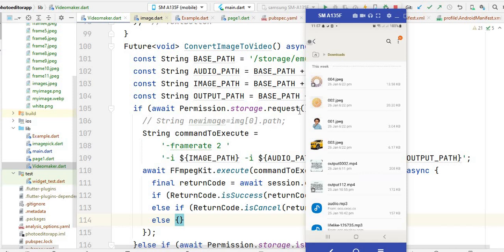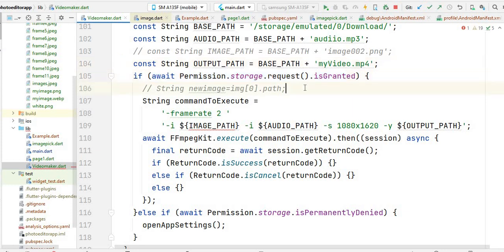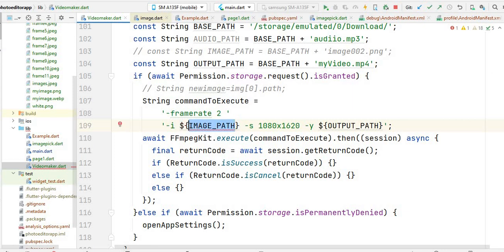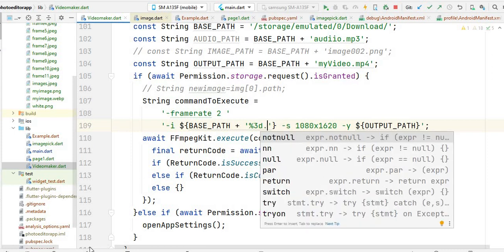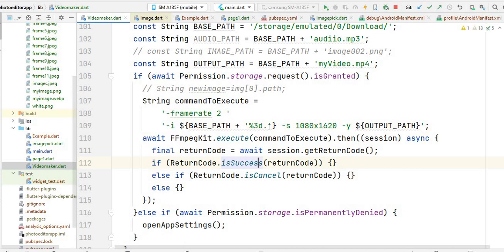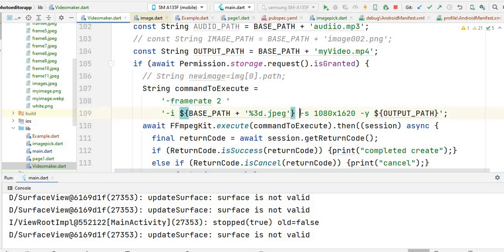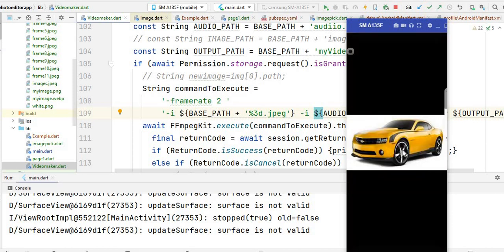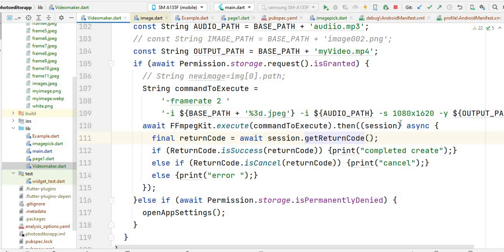How to use ffmpeg | ffmpeg tutorial | Creating video from multiple images flutter ffmpeg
In this video i will show you how to create video from images using ffmpeg. ffmpeg tutorial.
Creating video from multiple images flutter ffmpeg
ffmpeg | ffmpeg tutorial | Creating video from multiple images flutter ffmpeg | Create video ffmpeg
How to use ffmpeg| ffmpeg tutorial | Creating video from multiple images flutter ffmpeg | Create video ffmpeg
How to use ffmpeg| ffmpeg tutorial | Creating video from multiple images flutter ffmpeg | Add audio to video
ffmpeg | ffmpeg tutorial | Creating video from multiple images flutter ffmpeg | Add audio to video

easycoding_with_ammara